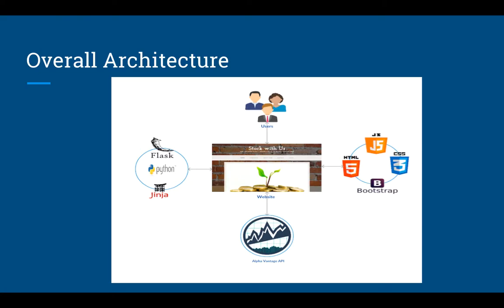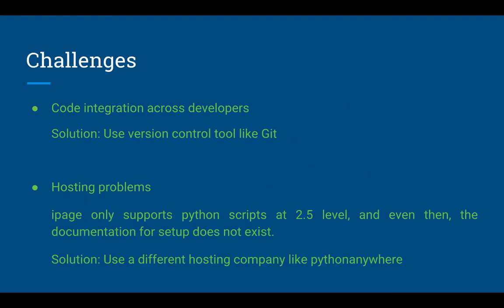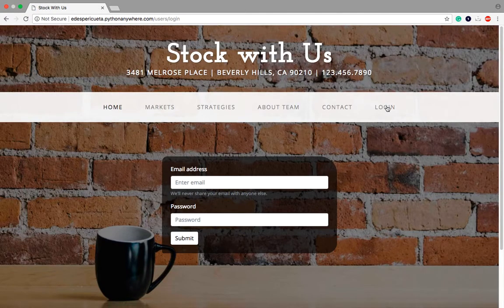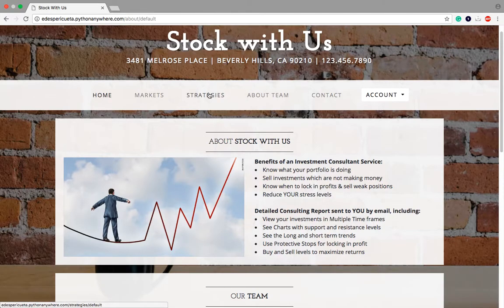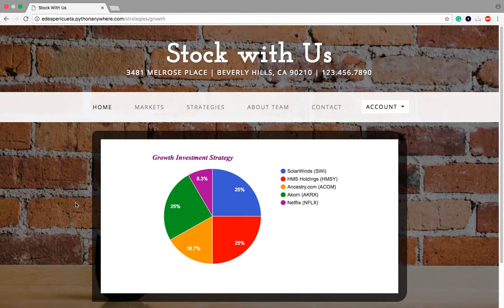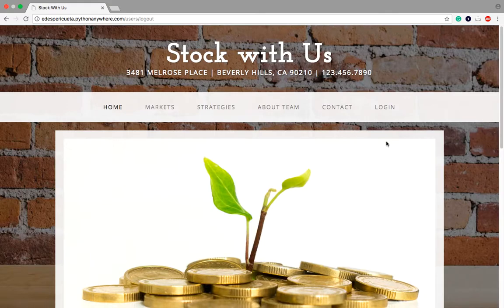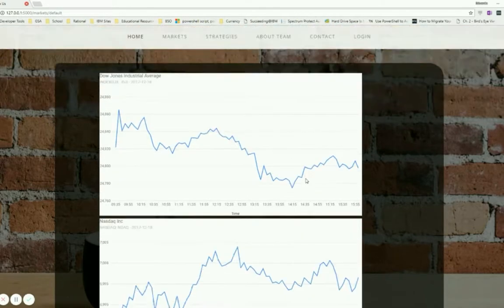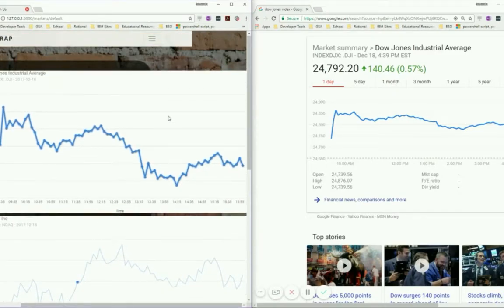Stock With Us Finance Application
SJSU
CMPE 285 - Software Process
Stock With Us